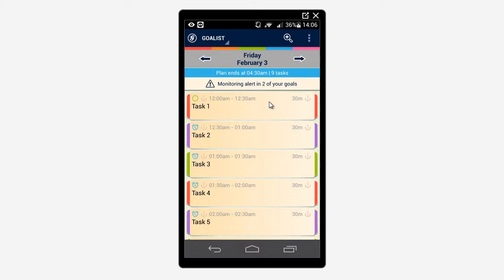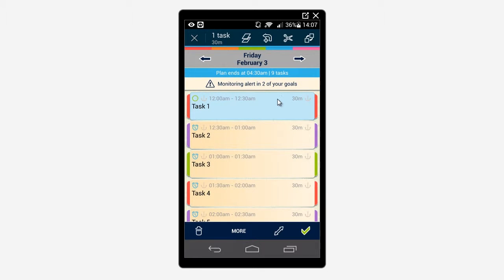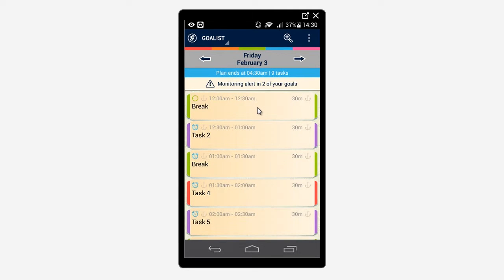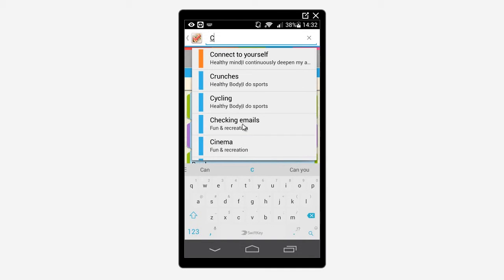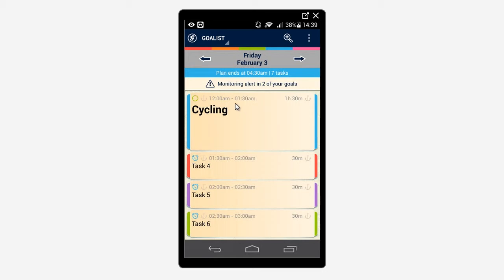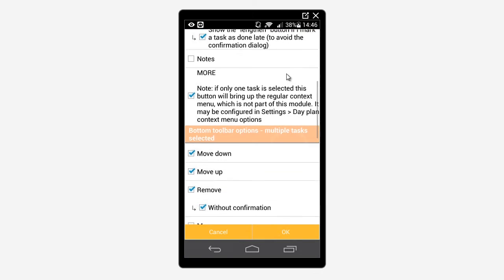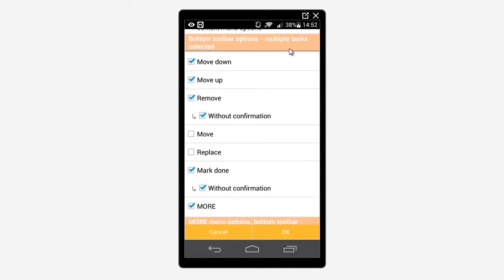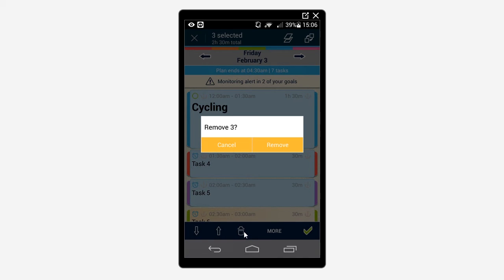"Select Multiple Tasks” module in Goalist